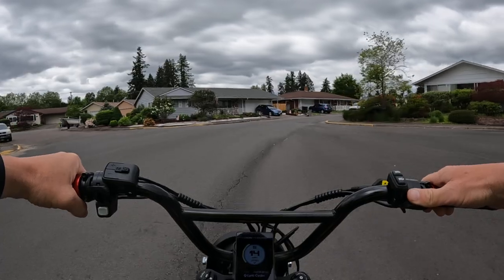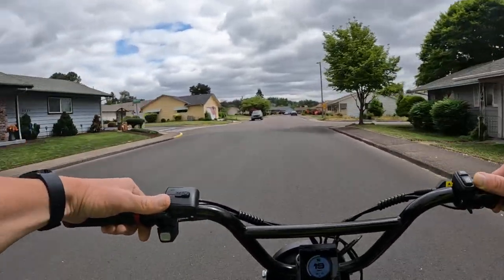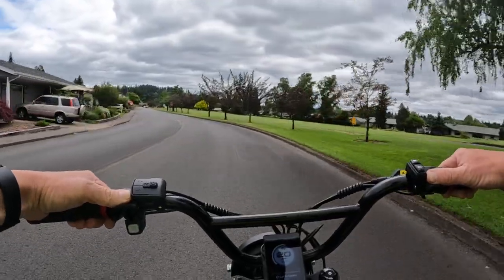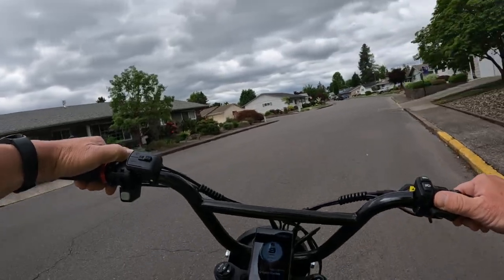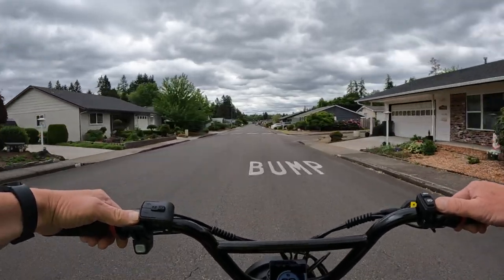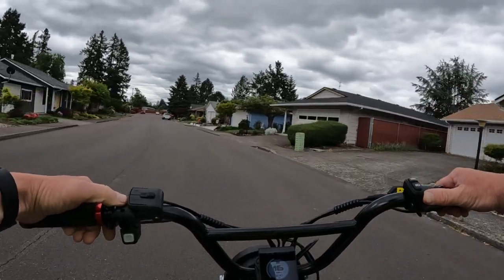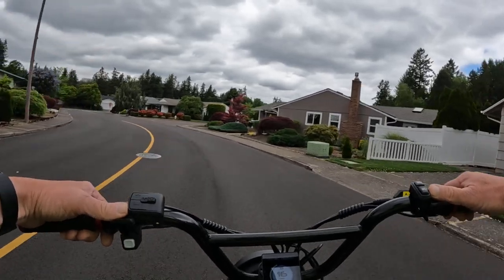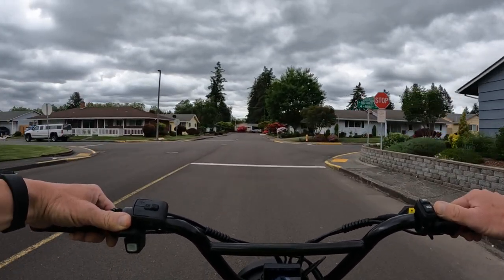Rad Rover 6 Plus Fat Tire Ebike $700 Savings... HURRY!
Rad Rover 6 Plus On Sale NOW! - Giving Some Specs On The Bike - Riding Lyric Graffiti